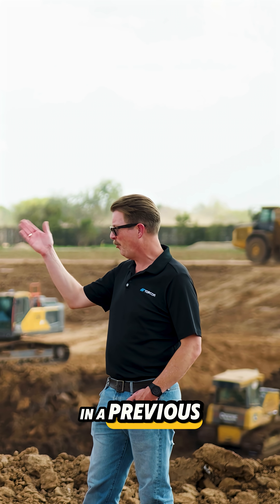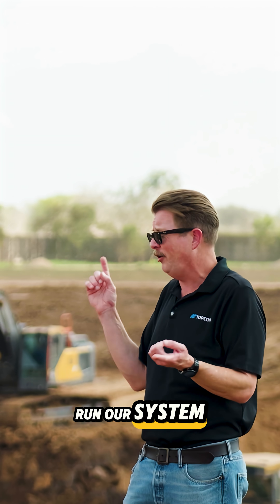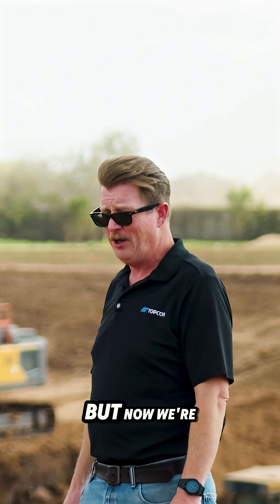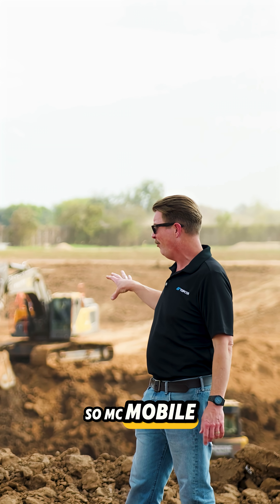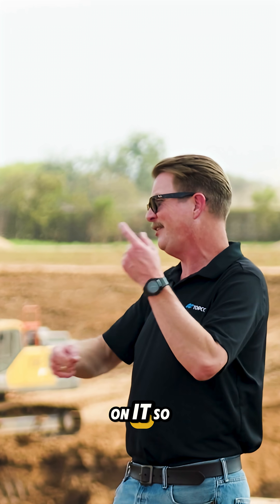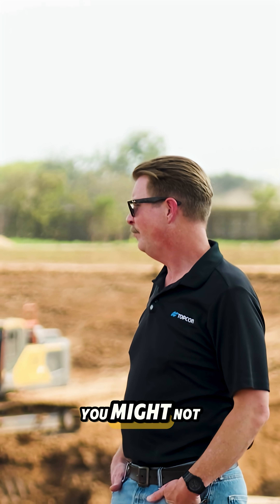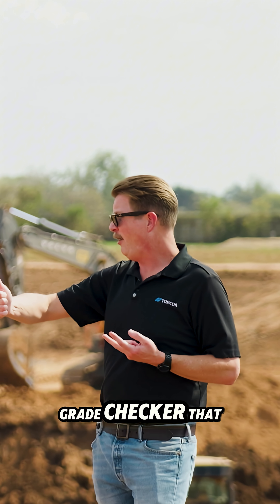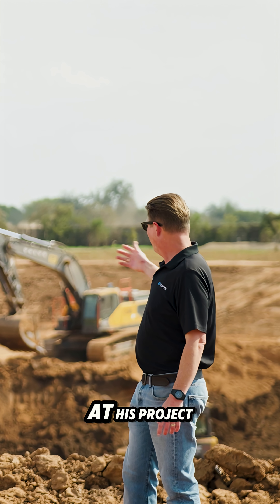Tailgate Talk - Size Matters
Tailgate Talk-Size Matters, for excavator positioning systems.

Join our very own Luke Williams and Topcon's Justin Daw as they discuss the benefits of leveraging today's technology.

Full episode available on our YouTube channel @civilmeshpro this Friday.